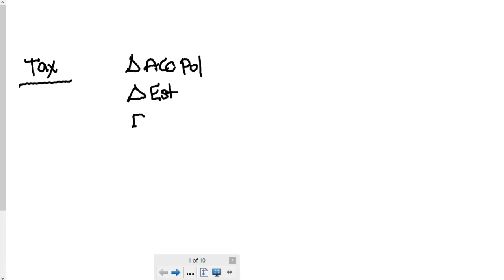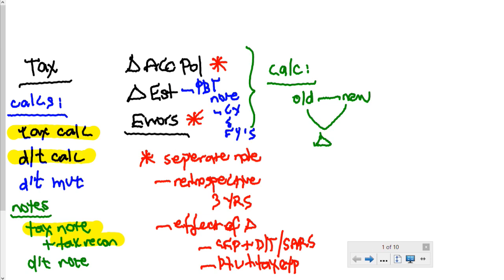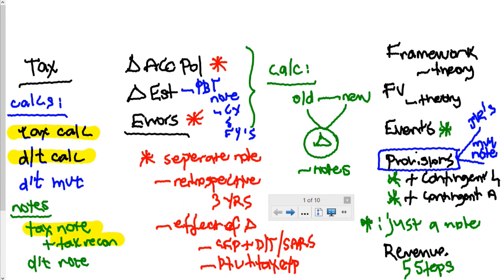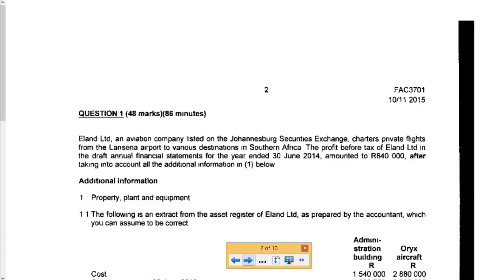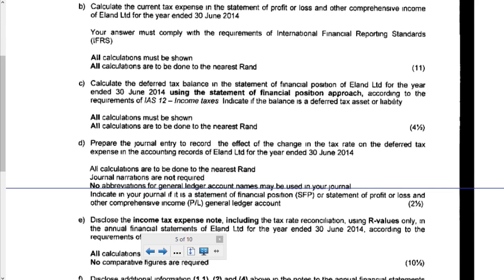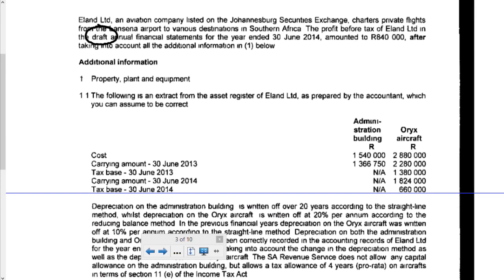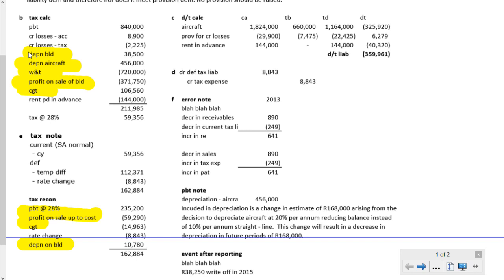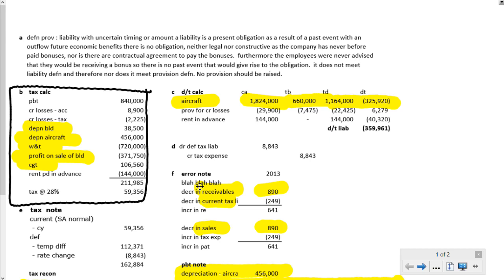FAC3701 Episode 13 General Financial Reporting